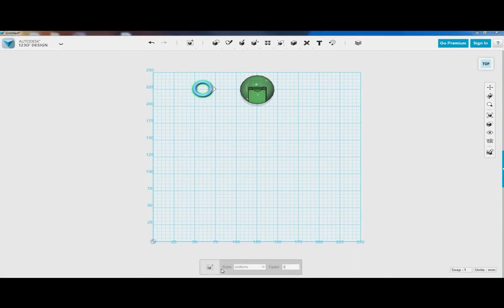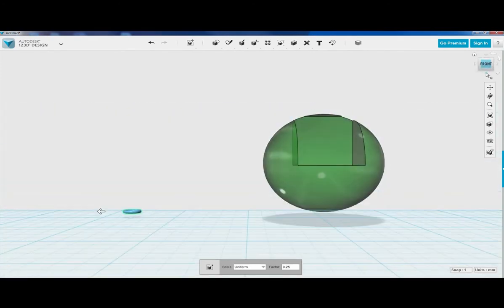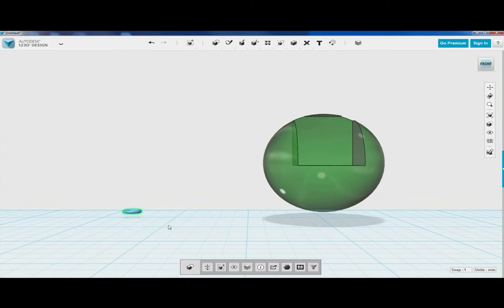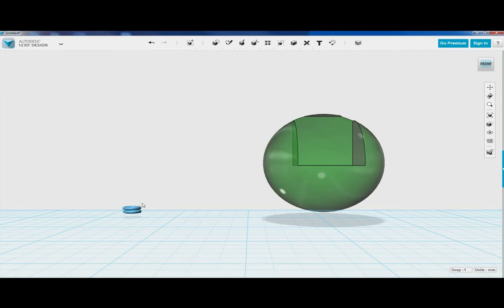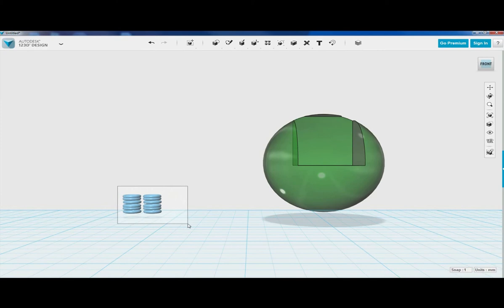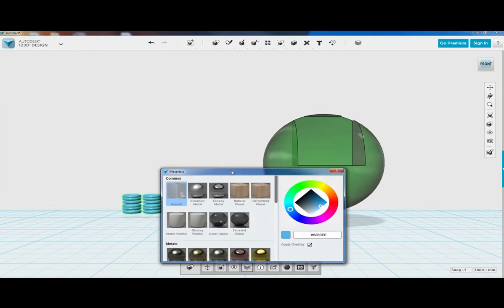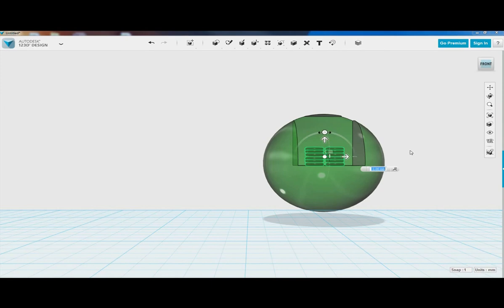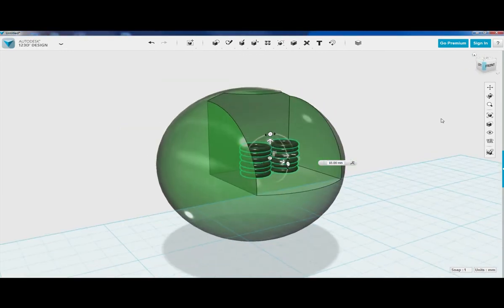Biology4.2.1 part 3